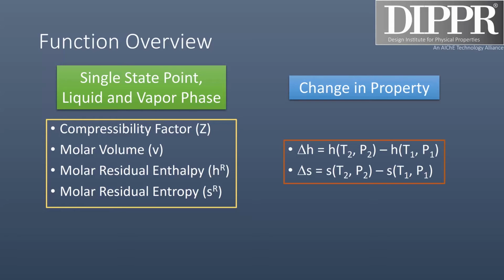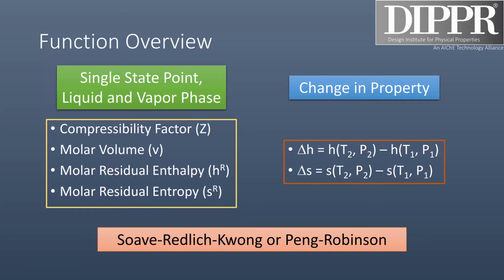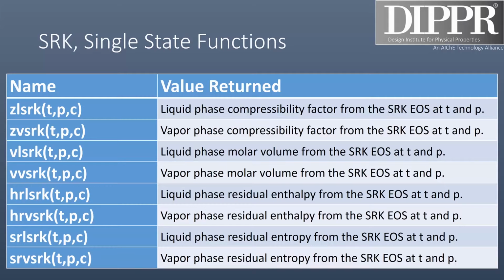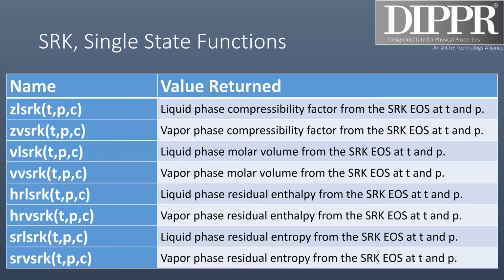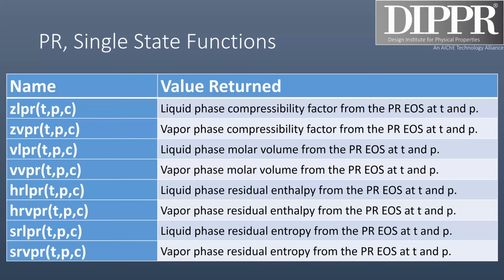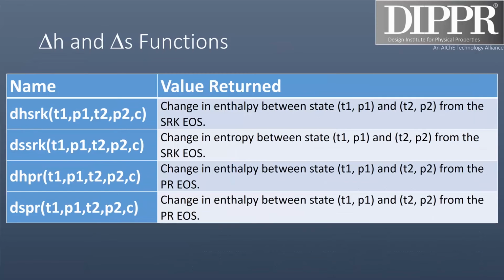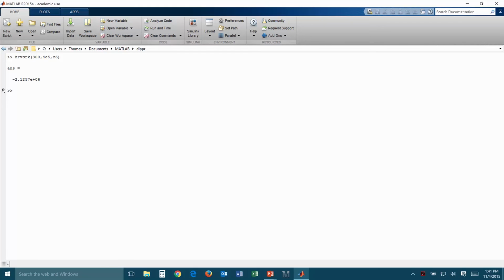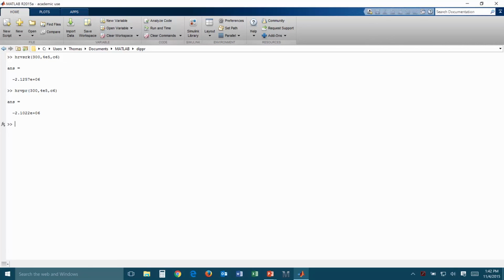DIPPR MATLAB Function Suite - Property Functions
This video explains how to use the property functions of the DIPPR MATLAB Function Suite (DMFS).  Functions are available to calculate the compressibility factor, molar volume, molar residual enthalpy, and molar residual entropy for a pure compound at a specified temperature and pressure.  Functions are also available that calculate the change in enthalpy and entropy for a compound undergoing a change from State 1 at T1 and P1 to State 2 and T2 and P2.  Functions are available for the Soave-Redlich-Kwong and the Peng-Robinson Equations of State.

The functions require a variable that contains the DIPPR property data for a compound and is obtained using the "dipprread" function.  See the video "DIPPR MATLAB Function Suite - dipprread" for more information.